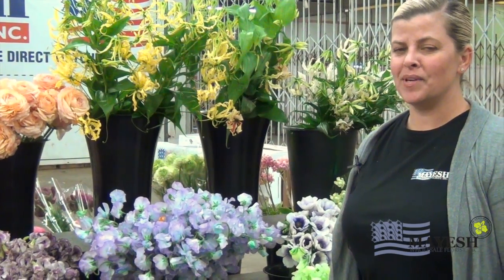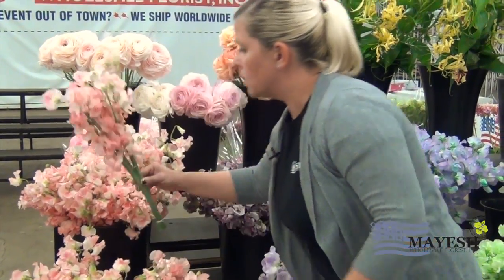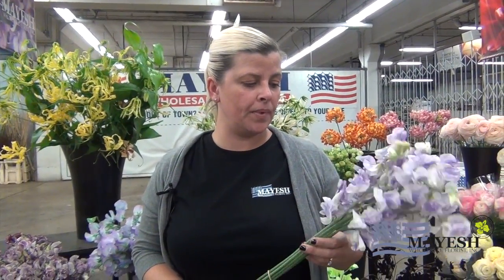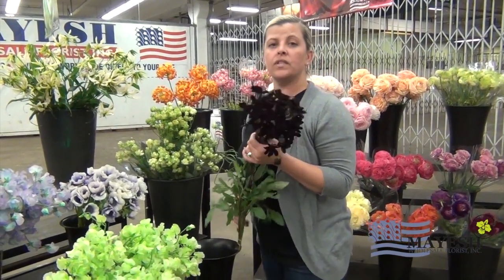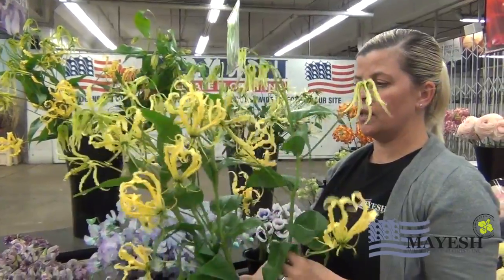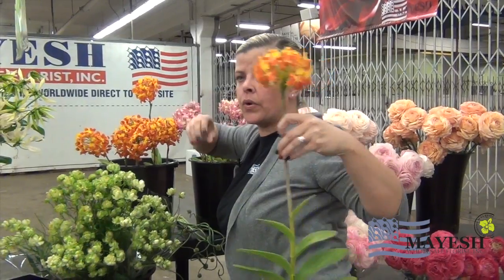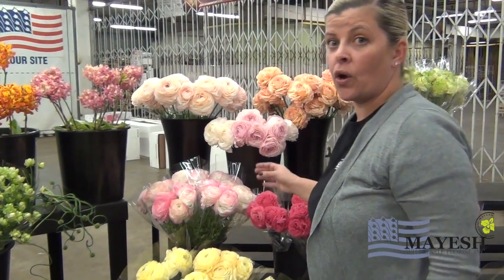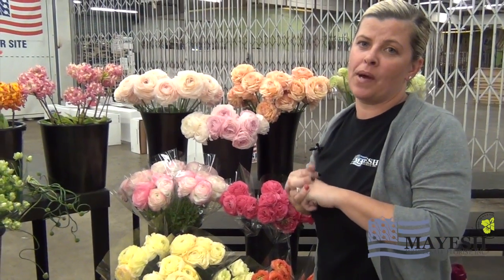March 2014 Wholesale Flower Product Showcase: Japanese Flowers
In this edition of the Mayesh Product Showcase, Lisa will show us some of the cool and unique product we have been receiving from Japan. She will also explain the Japanese grading system. Featured product: Sweet peas, bi color anemone, chocolate cosmos, green hybrid spray roses, gloriosa, snake allium, epidendrum orchid and ranunculus.